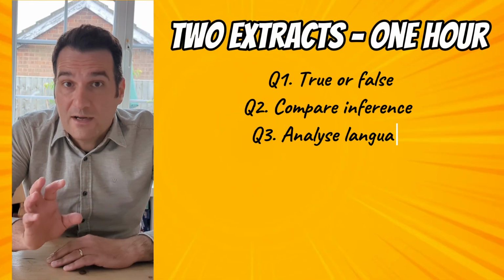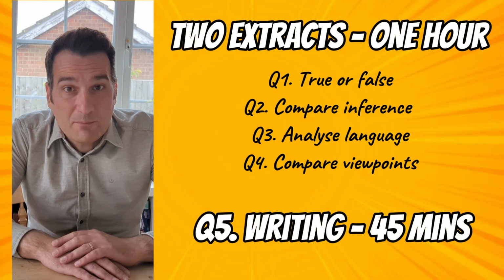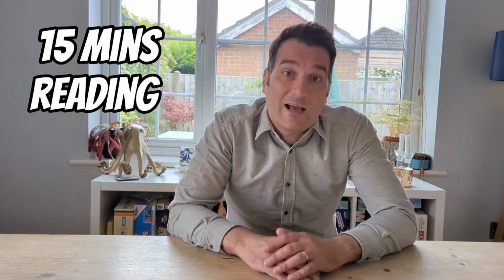GCSE English Language Paper 2 2025: Complete Guide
Complete Guide to AQA Language Paper 2 (2025) | Step-by-Step Strategy, Timings & Top Tips | Mr Davey Explains

Struggling with AQA GCSE English Language Paper 2? This complete 2025 guide takes you through every question, with expert advice on how to plan, structure and write top-mark responses—perfect whether you’re aiming to pass or secure a Grade 9.

In this video, we’ll cover:

How to Tackle Each Question (Q1–Q5): A clear breakdown of what each question asks and how to answer it confidently.

Smart Time Management: How to divide the 1 hour 45 minutes effectively so you don’t run out of time.

Reading & Comparing Sources: How to approach the nonfiction texts, annotate quickly, and compare ideas clearly (Q2–Q4).

Writing to Argue or Persuade (Q5): How to plan, structure and write high-impact opinion pieces.

Tips to Boost Your Grade Fast: Techniques for using vocabulary, sentence variety, and persuasive devices to impress examiners.

Designed specifically for AQA English Language Paper 2 in 2025, this video gives you the tools to succeed—whether you’re aiming for a secure pass or chasing a top grade.